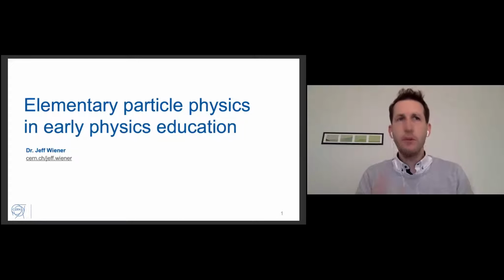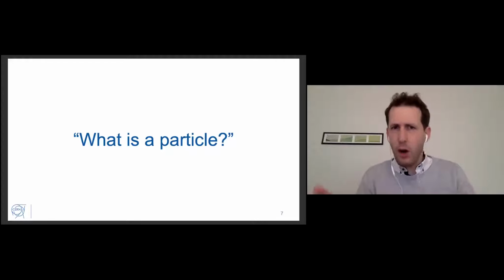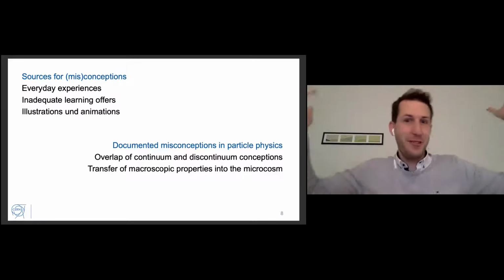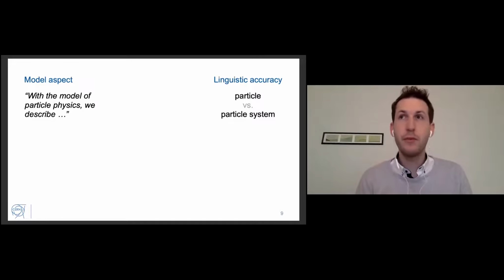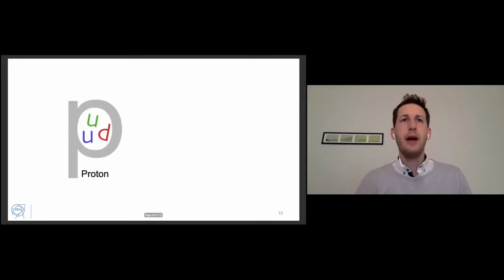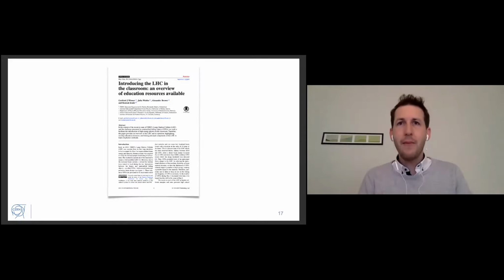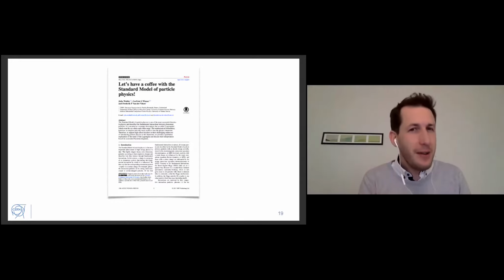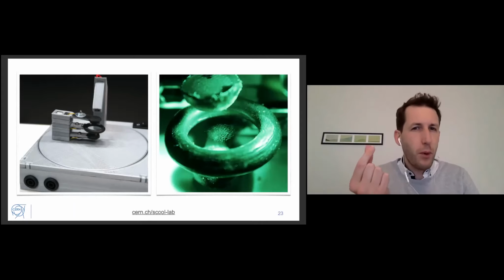Jeff Wiener, Introducing elementary particles in early physics education.